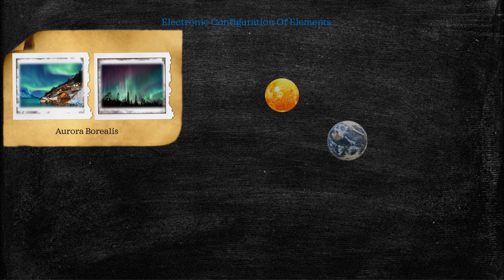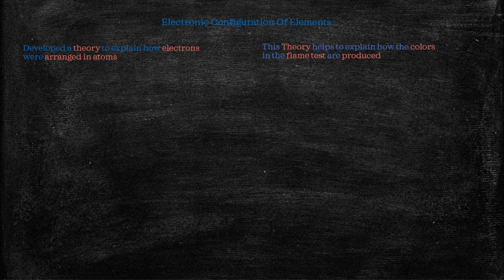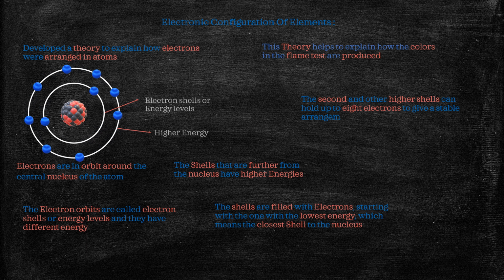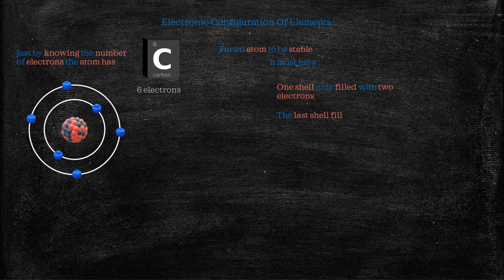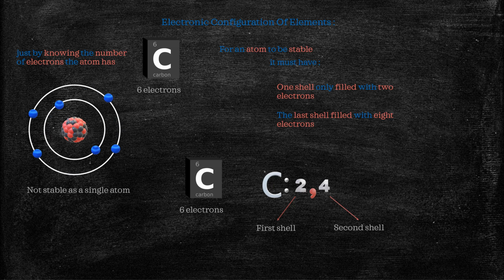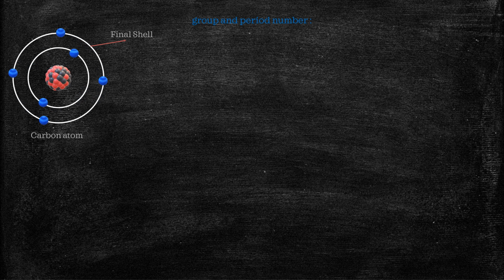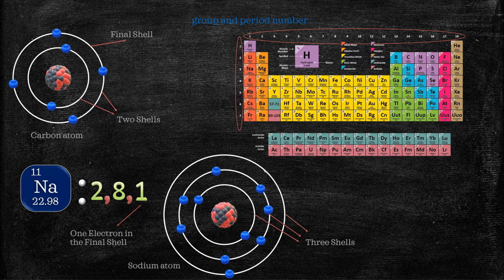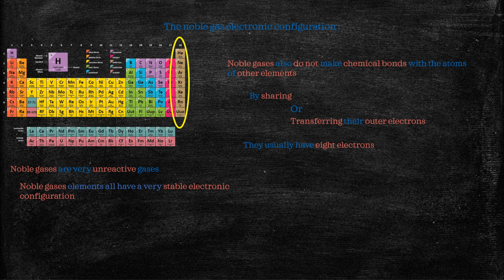Chemistry IGCSE New Cambridge Syllabus 2024 Part 7 (Electronic configuration)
In this video we continue with the IGCSE second chapter (Atomic Structure) and we explain the third and last part of this chapter (Electronic configuration) Hope you enjoy the video and find it helpful support the channel by liking the video and subscribing so we can keep uploading more videos.